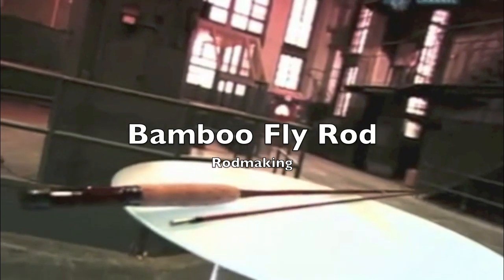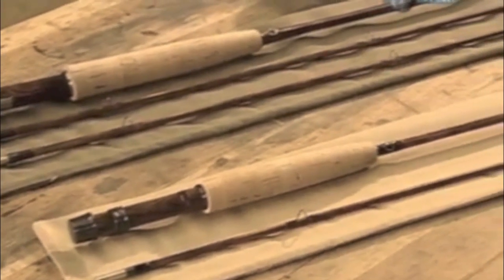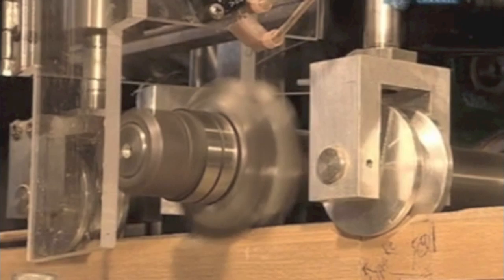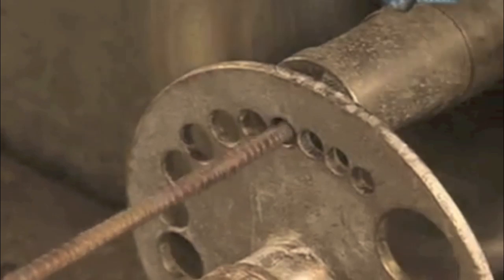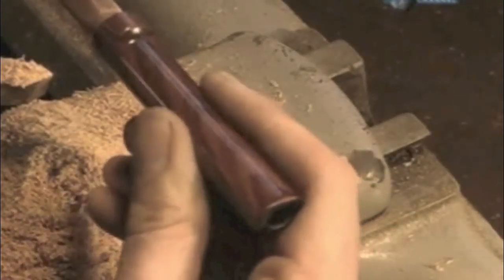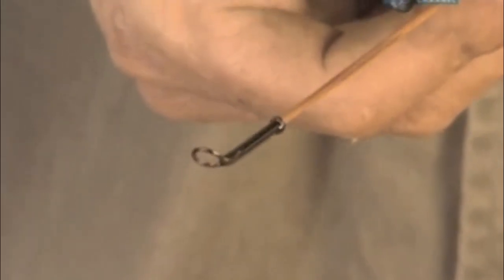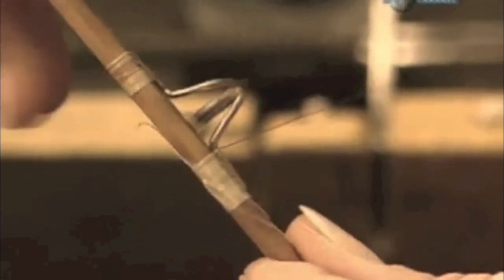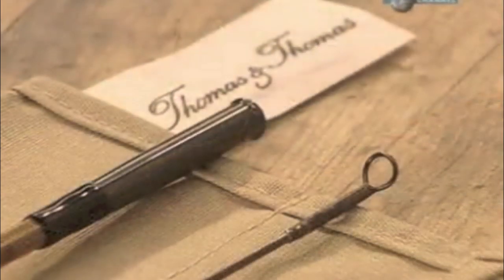Bamboo Fly Rod "Rod Making"